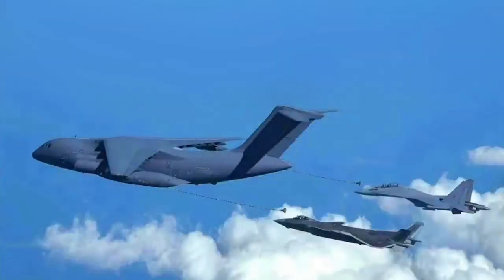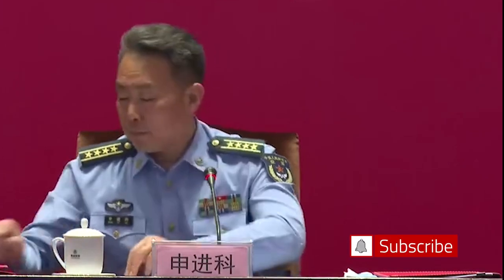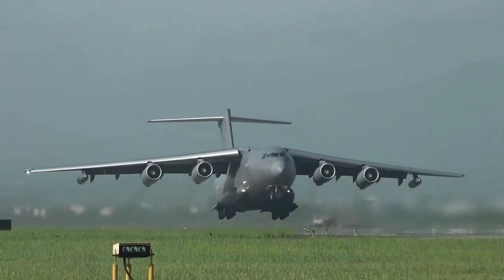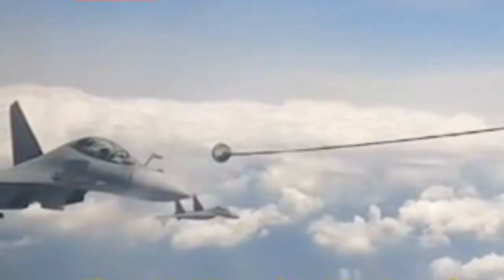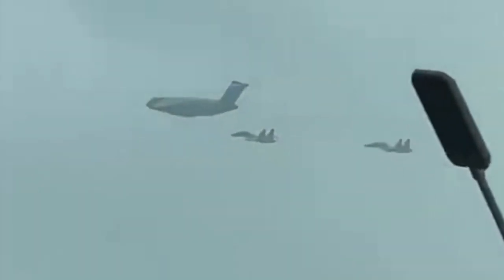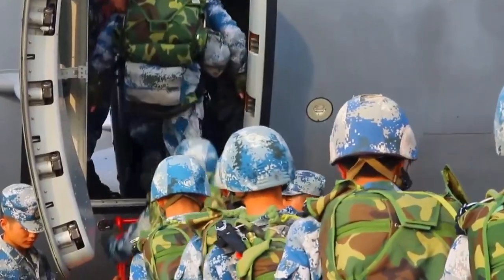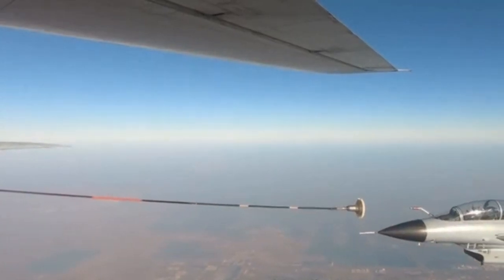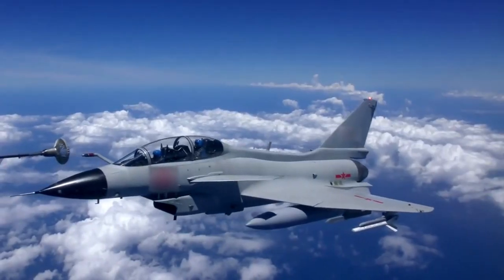J-20: Another Revelation! The Biggest Chinese Aircraft did this for the J-20 stealth fighter jet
The Chinese Air Force released a photo of the J-20 fighter performing aerial refueling. This is the first time a photo of refuelling a Chinese stealth fighter in flight has been made public. More importantly, the Chinese YY-20 aircraft refuelling carried out the mission, and a J-16 fighter accepted refuelling at the same time.

The spokesperson of the Chinese Air Force unveiled the photo during the opening ceremony of an exhibition of the Chinese military aviation development. The exhibition is reported to mark "a decade of striving to build a strong military".

In the photo, a YY-20 refuelling aircraft, modified from a Y-20 transport aircraft, is refuelling a J-20 and a J-16 fighter.

A few days before the exhibition, the Chinese air force released a video unveiling the YY-20 officially for the first time. The clip shows a YY-20 refuelling a J-16 fighter. In just a few days’ time, the photo of the J-20 fighter accepting refuelling service will be publicized. The deployment of the YY-20 refuelling aircraft will significantly improve the Chinese Air Force's combat capability.

Since the 1990s, the Chinese air force has had three refuelling aircraft in service: the H-Y-6, which is based on the H-6 bomber, the imported Russian Ilyushin 76 refuelling plane, and the J-15 buddy store refuelling fighter from the Chinese Navy.

The YY-20 is based on a much better platform, the large-sized Y-20 transport aircraft. This is the first Chinese-designed flying tanker and it will make a real difference.

Before the YY-20, the H-Y-6 tanker was the most important refuelling aircraft in China, but it carries very limited fuel onboard. With the YY-20 aircraft entering service and the J-20 and J-16 getting involved, China has systematically solved yet another challenge in improving its real world combat capacity, being able to reach long-range targets such as some US military bases.

The YY-20 is yet another sophisticated support platform in China. This tanker can help other aircraft to extended range and to stay in air much longer. This can be a major boost making many US military bases within the reach of the Chinese air combat fleet.

Prior to the YY-20s entering service, the Chinese military had deployed a large number of fighters that could accept aerial refuelling service. The J-20 has a retractable refuelling probe to the right of the pilot. When not in use, the tube can be placed under cover in the fuselage, reducing the radar cross-section. Similar to that, the J-16, J-15, and J-11 fighters all have retractable probes, and the J-10 medium-sized fighters have non-retractable probes.

Other than the YY-20 and some fighters, during the exhibition, the Chinese Air Force aerobatic team, the Air Force Aviation University "Red Eagle" aerobatic team, and the "Sky Wings" aerobatic team will perform for the public and delegations from a few countries.

Photo and video: Wiki common,Zhongguokongjun wechat